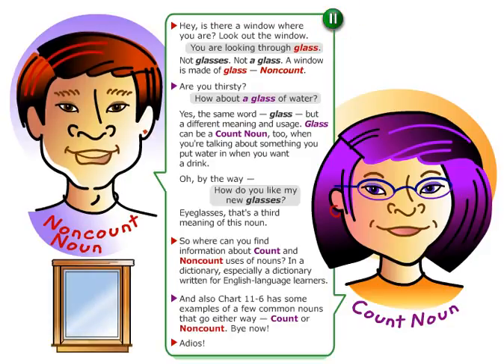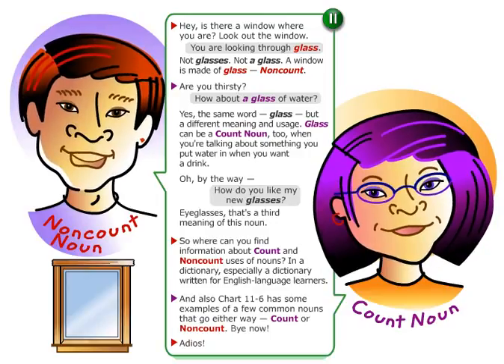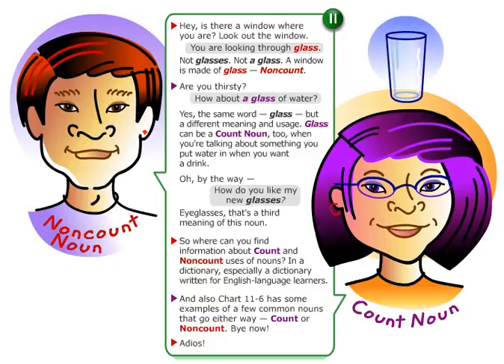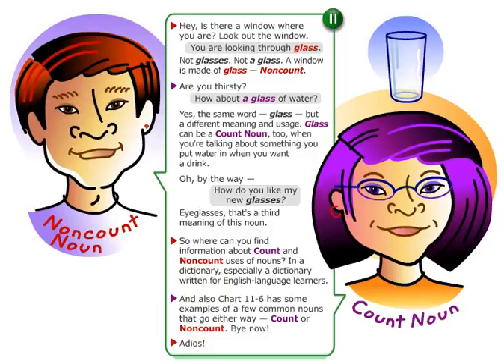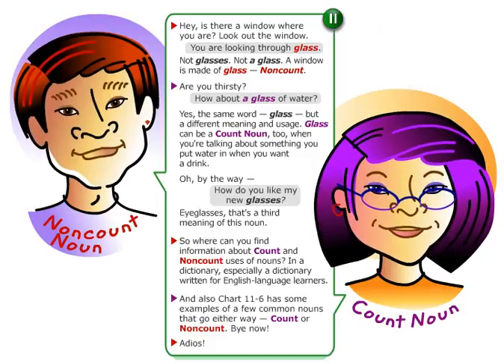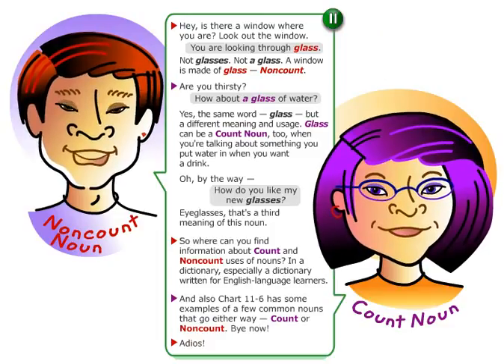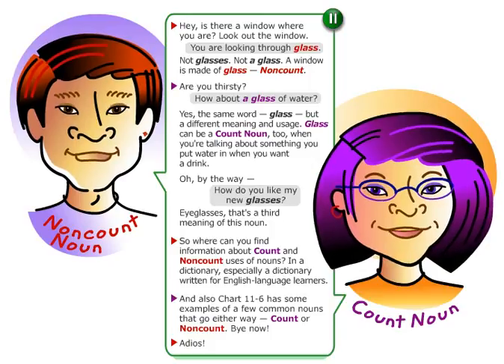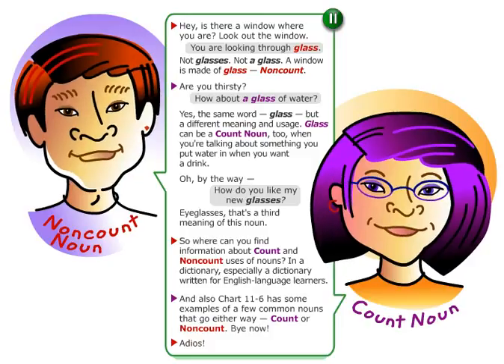#11.6. C NN&A_ Nouns that can be count or noncount